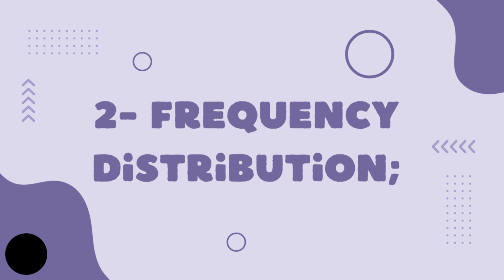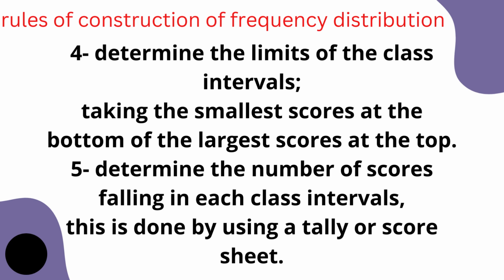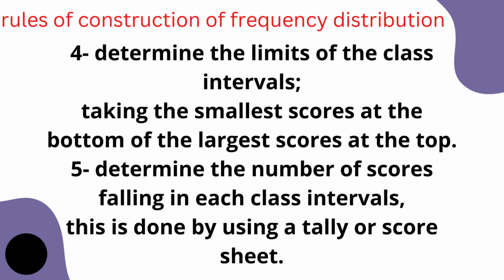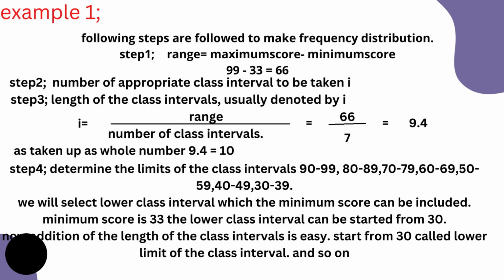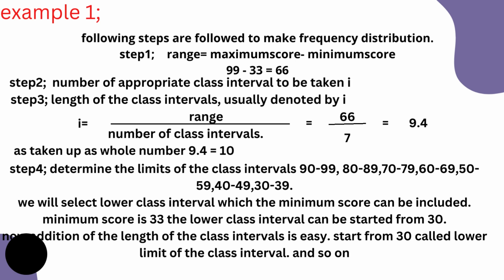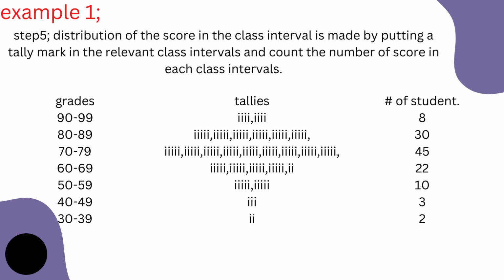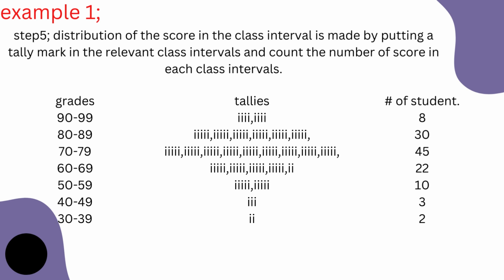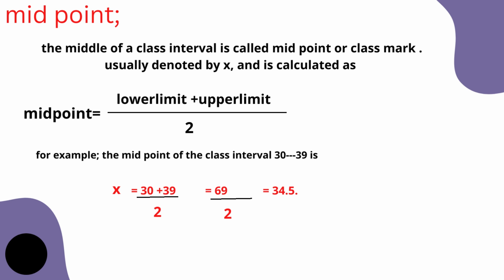education teaching frequency distribution M.ed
the vedio provide detail concepts of frequency distribution education M.ed youtubechannel educationalvideo # teaching educational # CTet